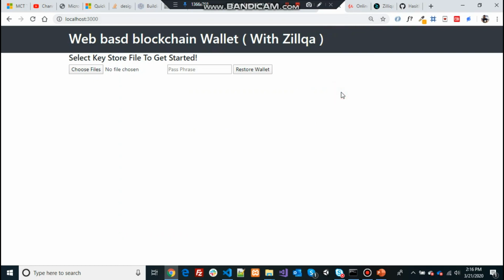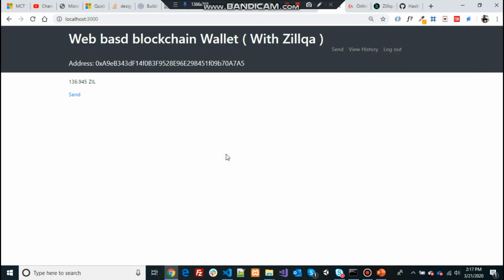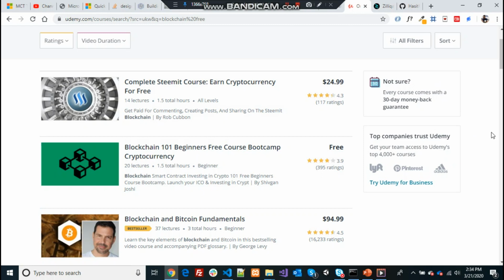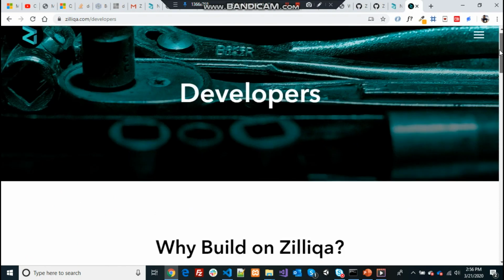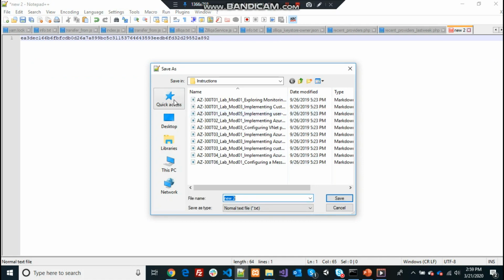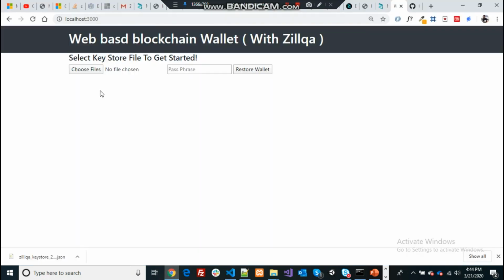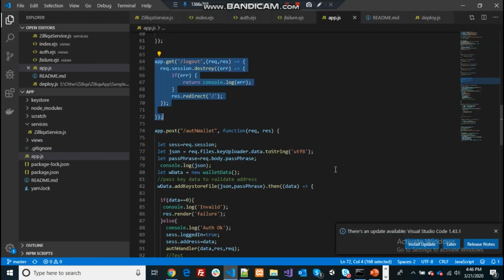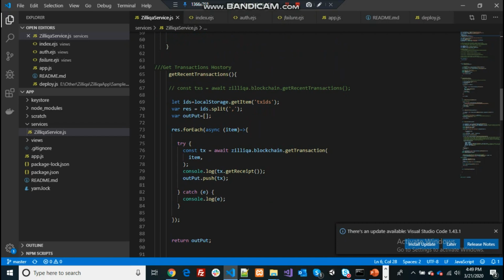Create web based blockchain wallet with Zilliqa - Part 2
In this video we build a web based blockchain wallet with Zilliqa with their javascript api.

If the video helps you  :)

Tips: zil10xsj444gkk59hjzq2c3pcrlpgvyksfhklqa59z

Author:
Hasitha A
Software Architect